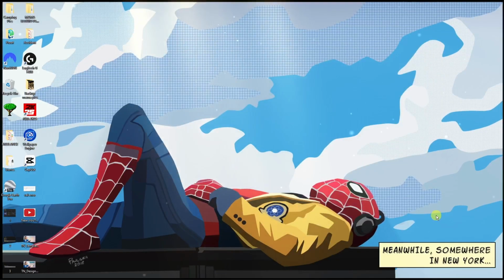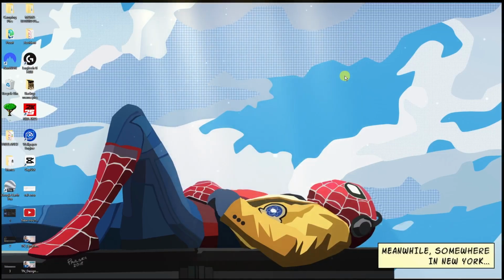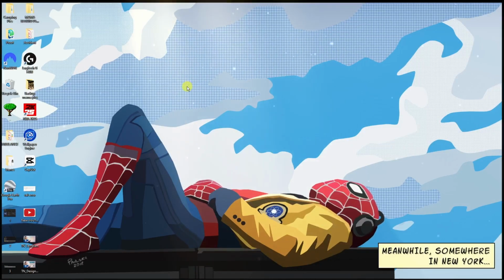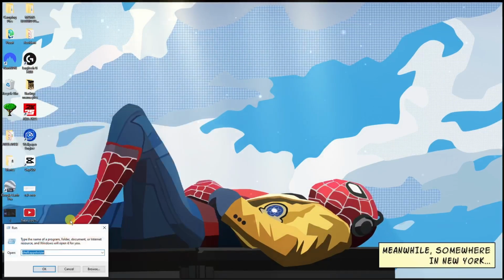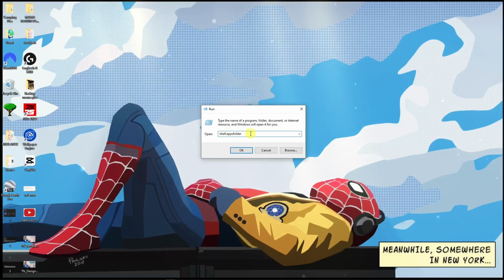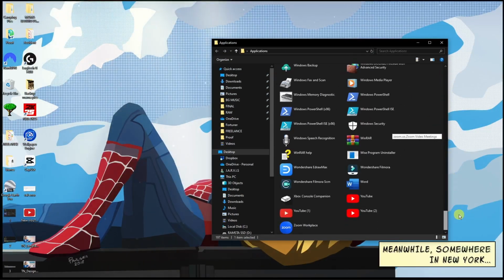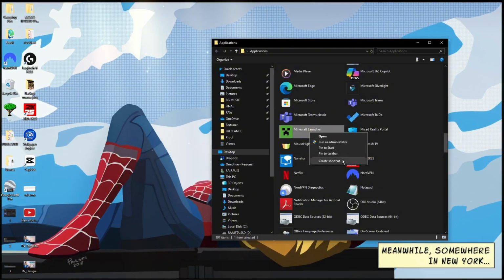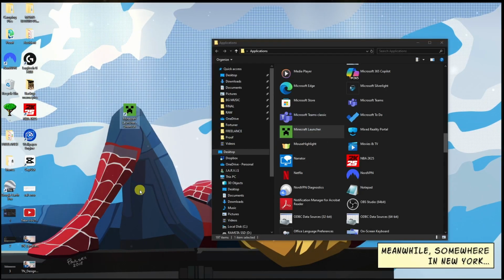How to Add Minecraft Launcher Icon to Desktop for Fast Access 😁💻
How to Add Minecraft Launcher Shortcut to Desktop (2025) | Quick & Easy Tutorial 💻🎮
Want faster access to Minecraft? In this simple tutorial, learn how to add the Minecraft Launcher icon to your desktop on Windows 10 or Windows 11. No more searching – launch Minecraft with just one click!

🧱 What You'll Learn:
✔️ How to locate the Minecraft Launcher
✔️ How to create a desktop shortcut
✔️ Works for Minecraft Java, Bedrock & Game Pass versions
✔️ Beginner-friendly steps – no tech skills needed!

📌 Perfect for new users or after reinstalling Minecraft